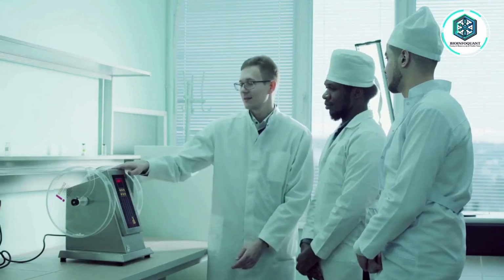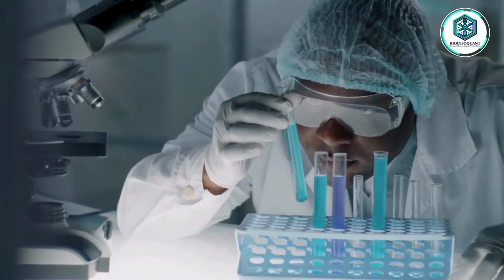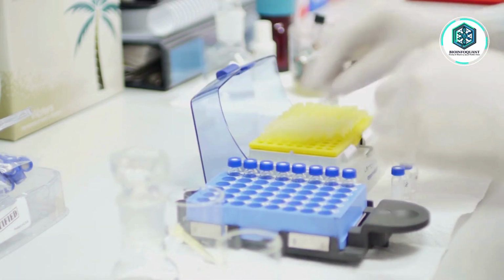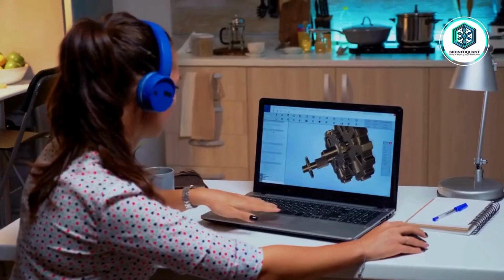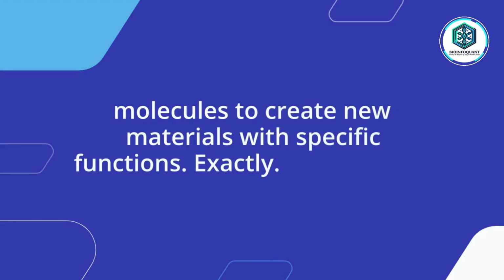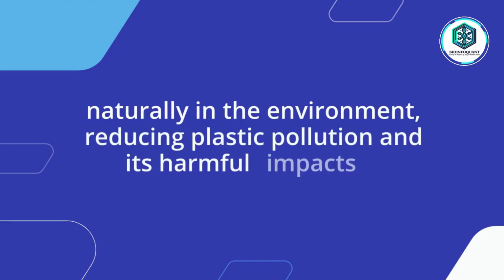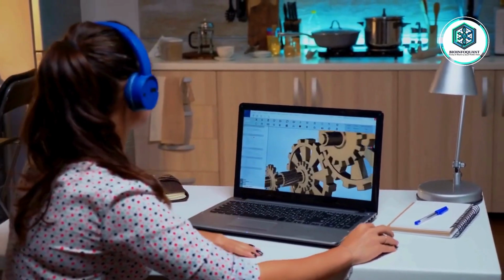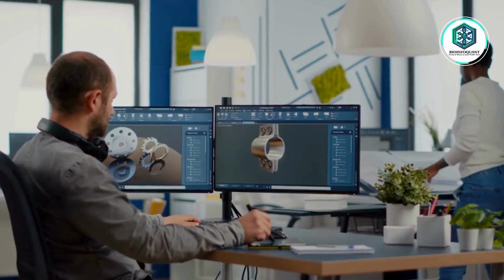Computer-Aided Drug Design | Exploring Bioinformatics Podcastically | BioInfoQuant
Welcome to the Bioinformatics Podcast Series by BioInfoQuant!

In this episode, we dive into the fascinating world of Computer-Aided Drug Design (CADD), where cutting-edge technology meets pharmaceutical innovation. In this episode, we explore how artificial intelligence, molecular modeling, and computational chemistry are revolutionizing drug discovery and development. From virtual screening to molecular docking and beyond, learn how CADD accelerates the creation of life-saving medicines. Whether you're a researcher, student, or simply curious about the future of healthcare, this podcast breaks down complex concepts into engaging and easy-to-understand insights. Join us to discover the future of precision medicine! Whether you're a bioinformatics enthusiast or just getting started, this series is designed to help you grasp the basics on the go.

Podcast Details:
    Script by: Hafiz Muhammad Hammad, CEO of BioInfoQuant
    Voices Generated Using LLM (Large Language Models)